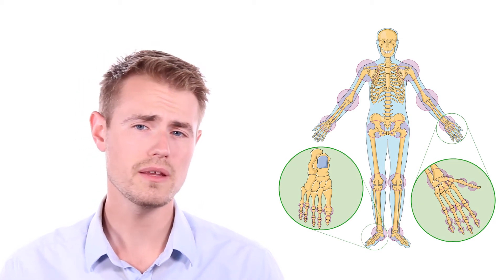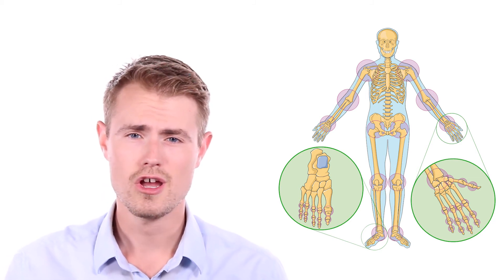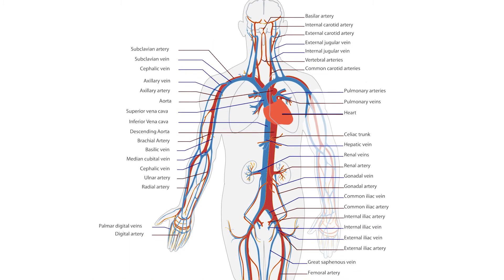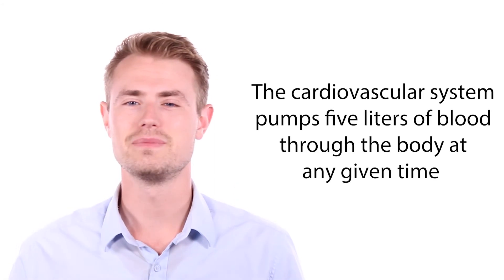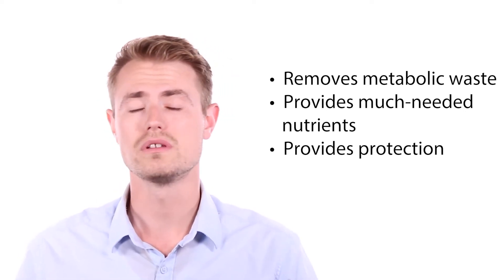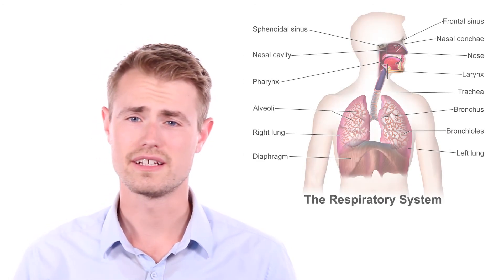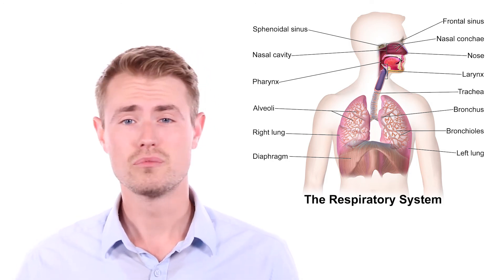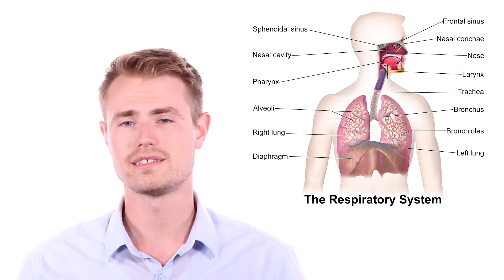Human Anatomy for Personal Trainers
The major bones of the body include, but are not limited to, the skull, mandible, clavicle, scapula, spinal vertebrae, humerus, radius, ulna, carpals, metacarpals, phalanges, pelvis, femur, patella, tibia, fibula, tarsals, and metatarsals.